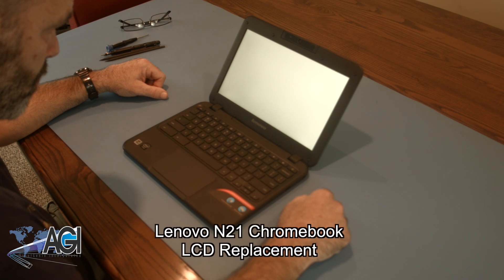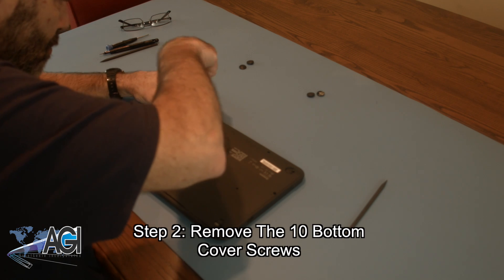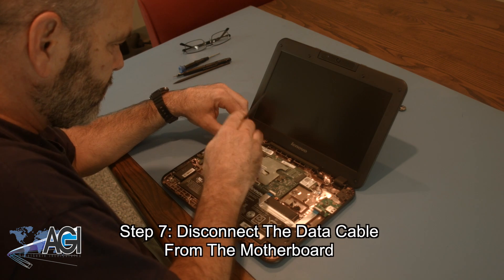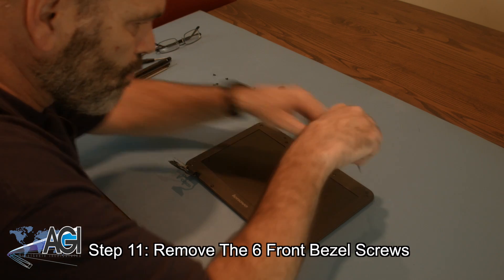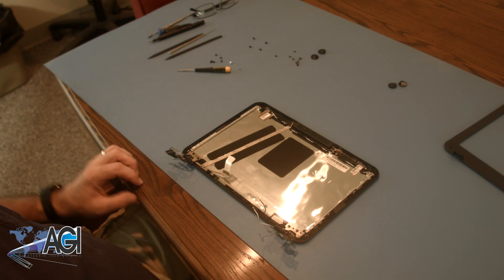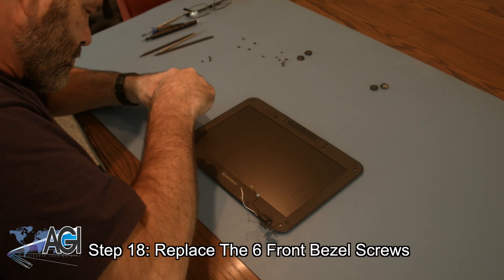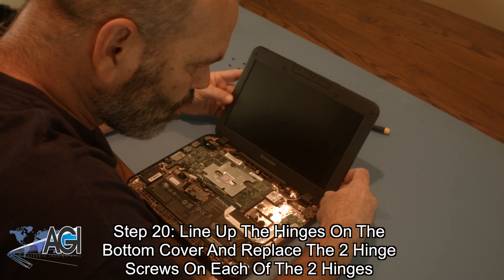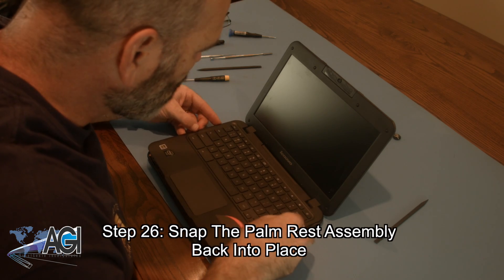Lenovo N21 Chromebook LCD Replacement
Step-by-step tutorial on replacing the LCD on a Lenovo N21 Chromebook. For all of your school's Chromebook parts and repair needs,